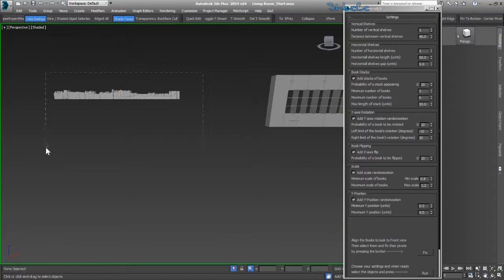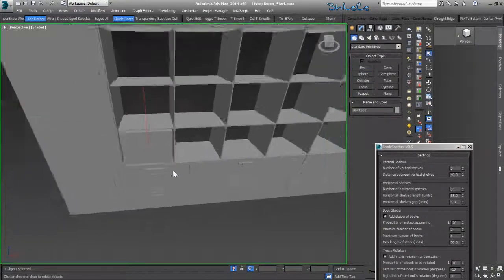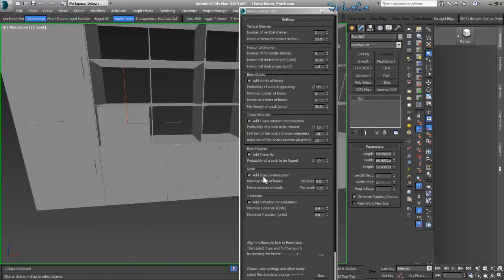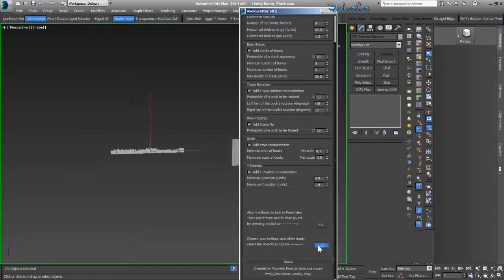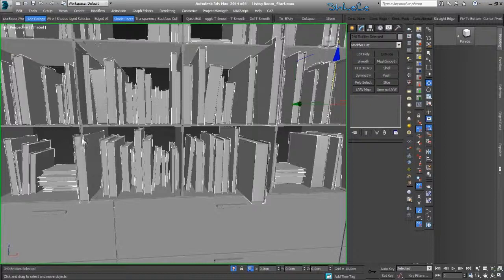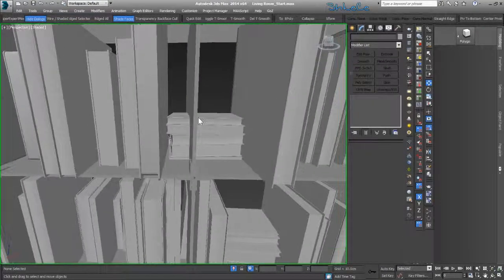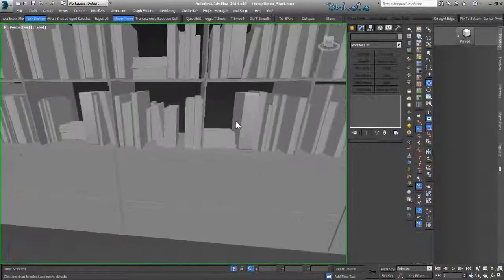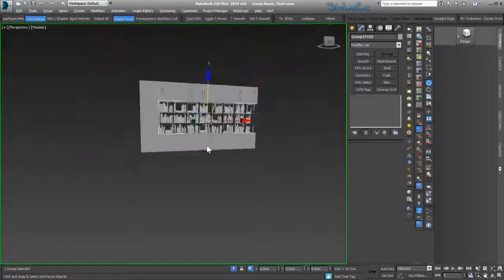Modeling the bookshelf Placing books inside bookshelf in 3ds max